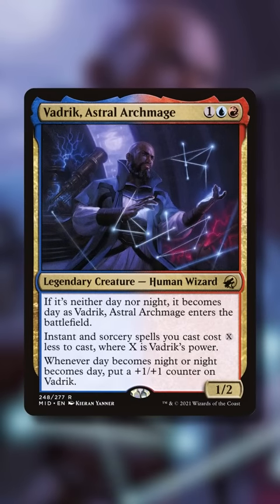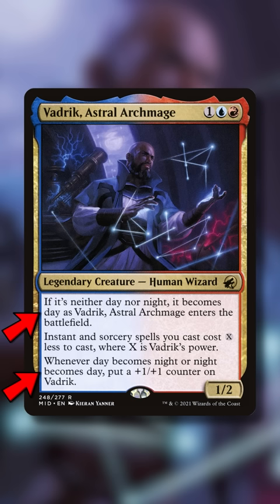Crush Tables With $25 Vadrik Storm! | Commander MTG